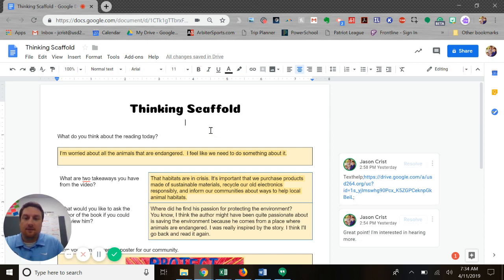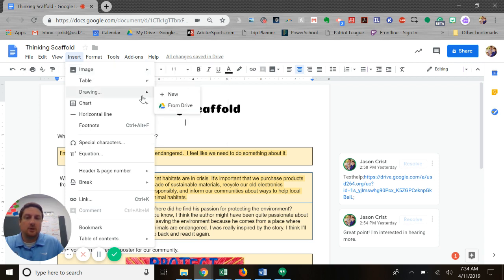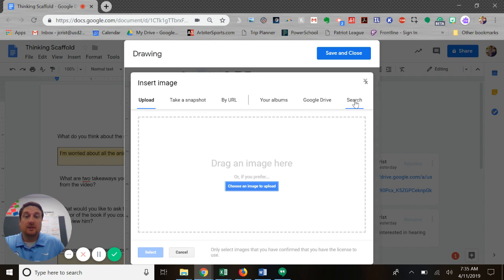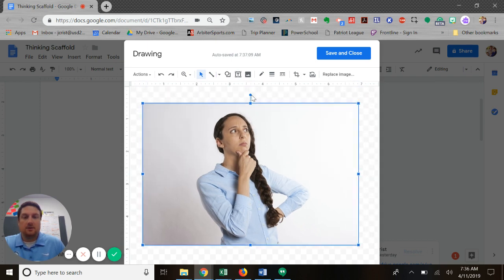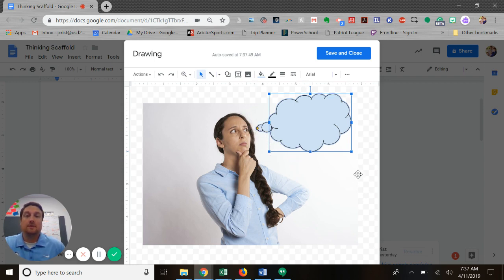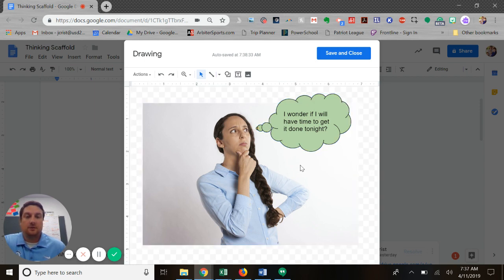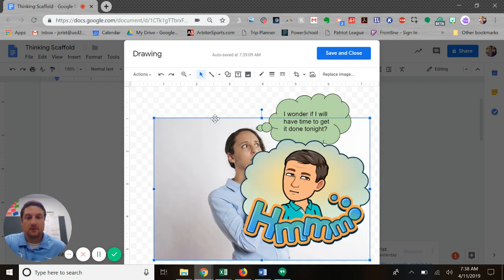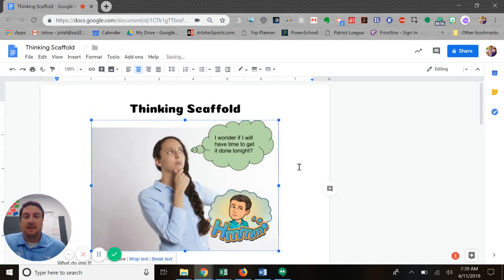4.8 - Creating a Google Drawing Inside of a Google Doc